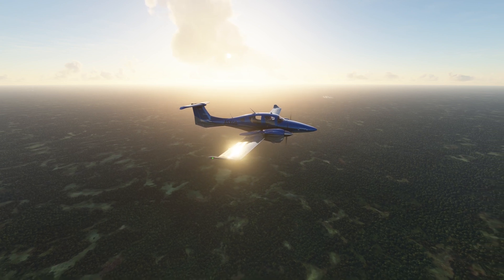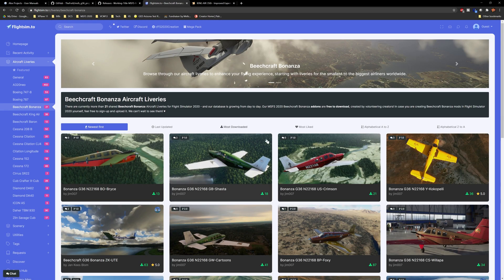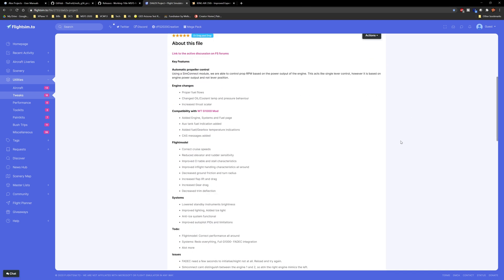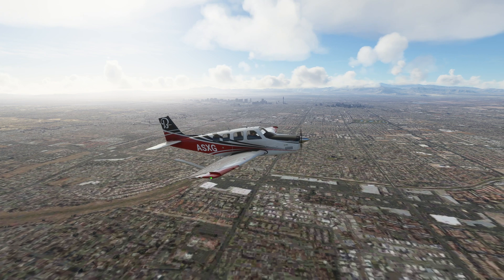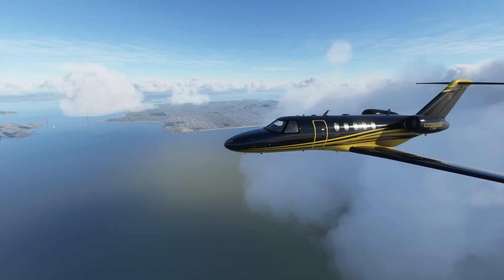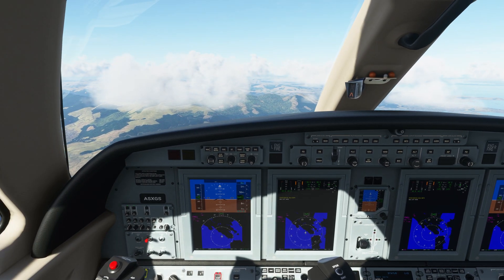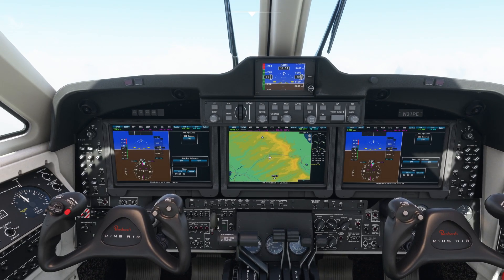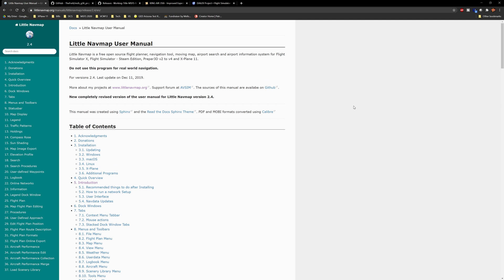Microsoft Flight Simulator 2020 | Mods And Addons | Free!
Hello Pilots and welcome back to Microsoft Flight Simulator 2020. Today, I'm showcasing a few more mods and addons as well as a tool you may find very usesful in your flight simulations! I hope you enjoy and as always, links are in the description below!

0:00 Intro and Video Goals
01:03 flightsim.to
02:50 DA62 Improvement Mod
04:24 G36 Bonanza Improvement
06:20 Cessna Citation CJ4
07:72 King Air 350i Improvement
08:55 Little NavMap